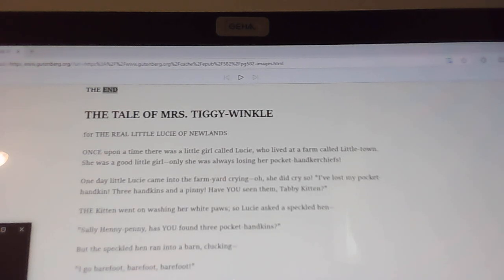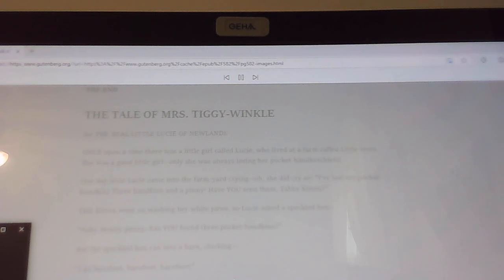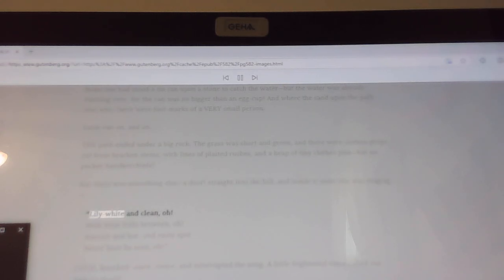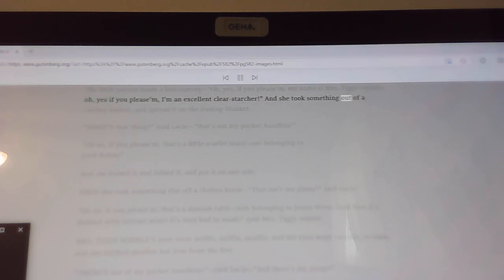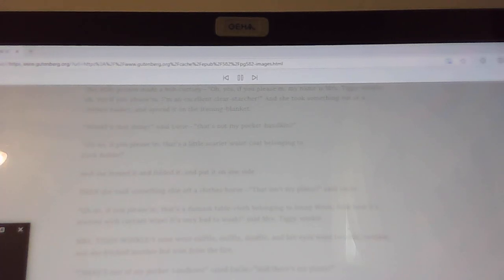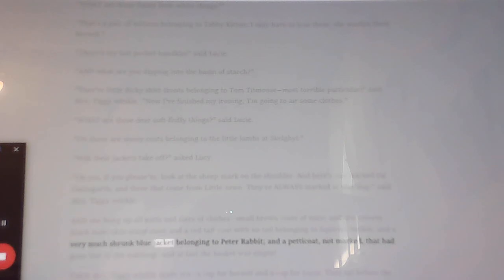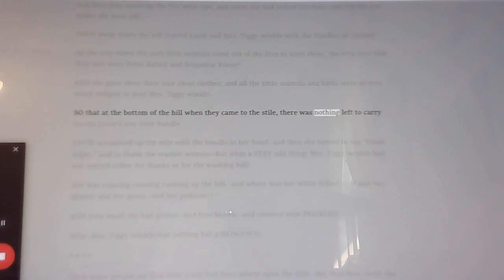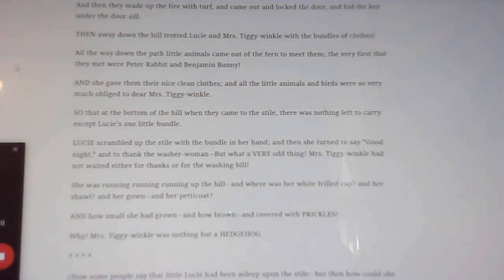The Tale Of Mrs. Tiggy-Winkle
The gutenburg project, Non copyrighted books
Gutenburg.com